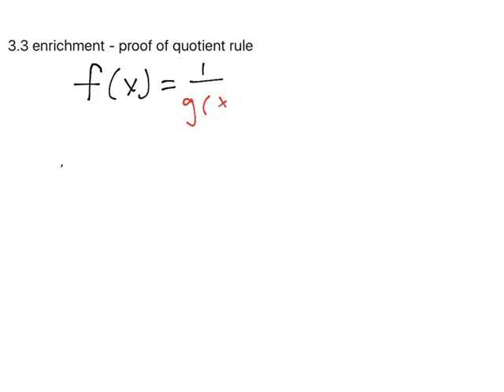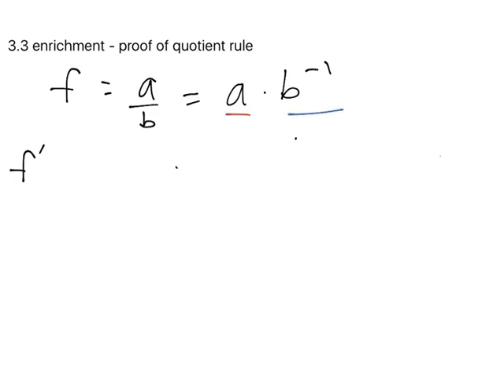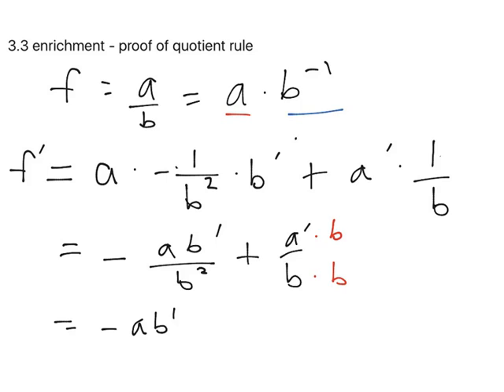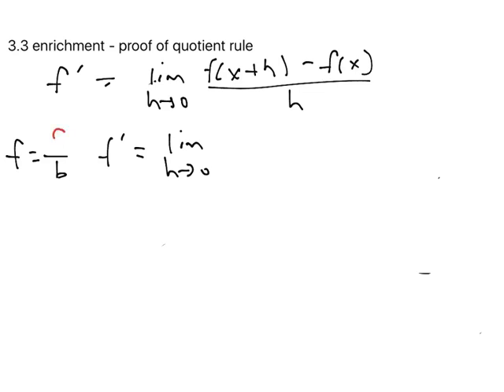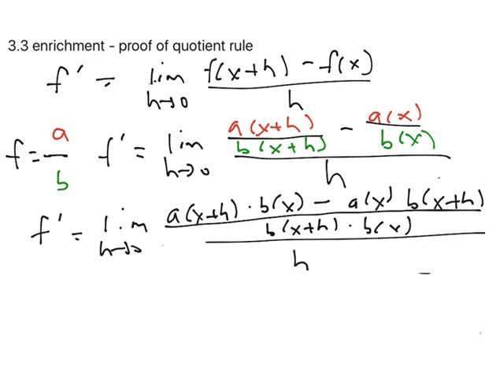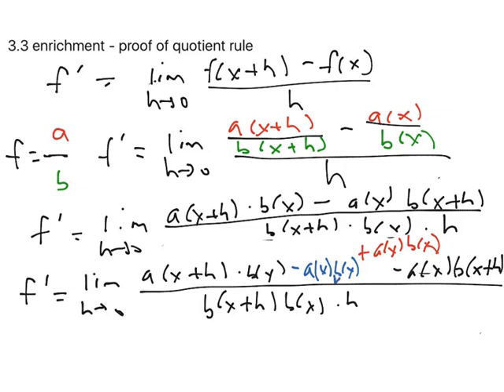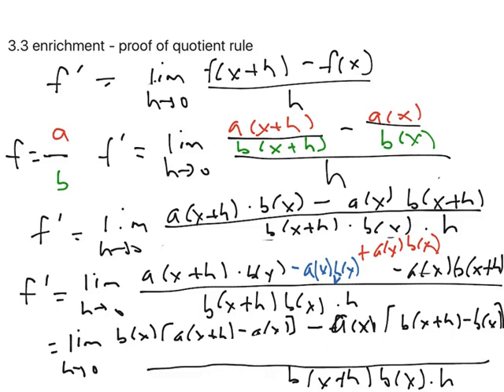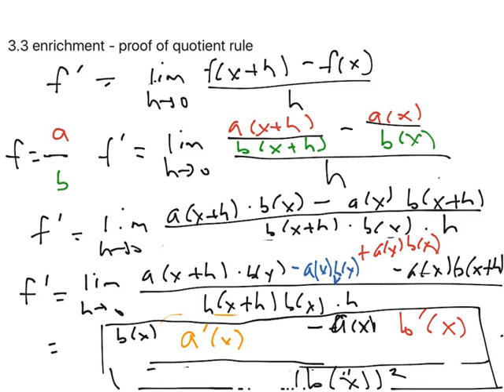3.3 enrichment - Proof of Quotient Rule